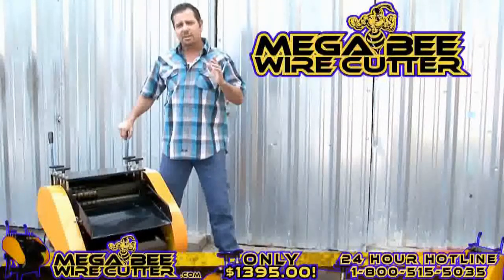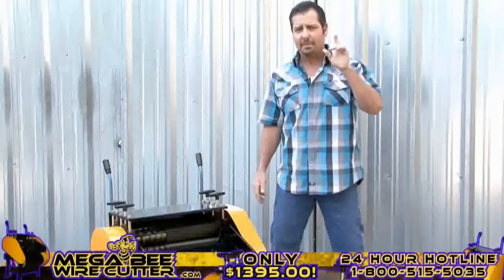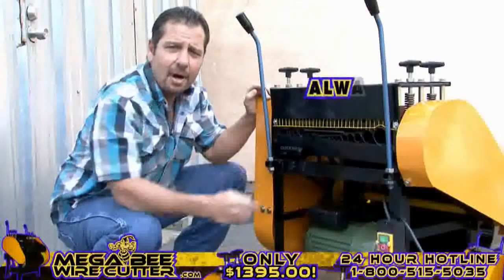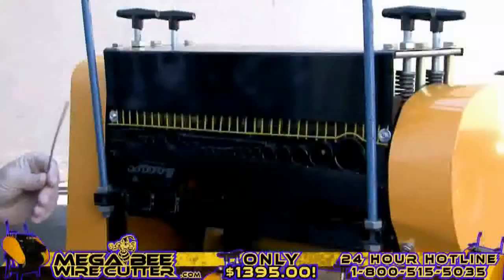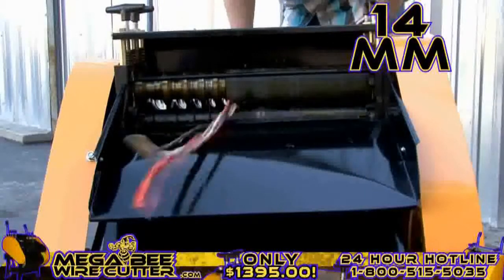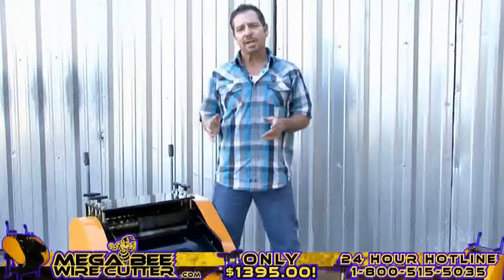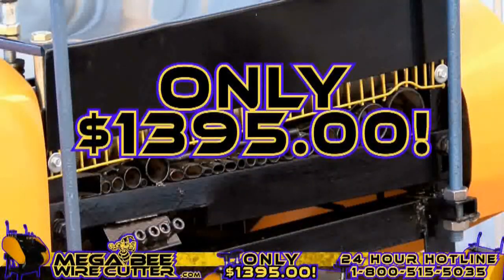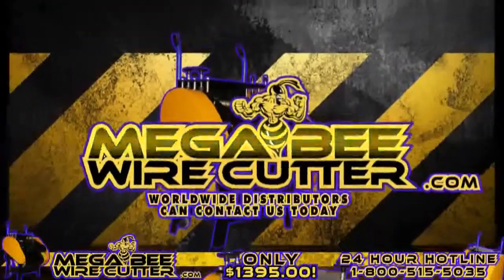eubanks wire stripper Megabee Wire Stripper 1 800 515 5035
Voltage: 110V/ 220V/ 230V/ 240V/ 380V;
    Power: 2.2KW;
    Measurement: L700 x W610 x H840;
    Weight: 110kg;
    Daily output: 600-1200kg;